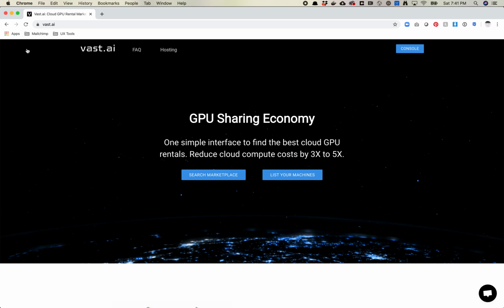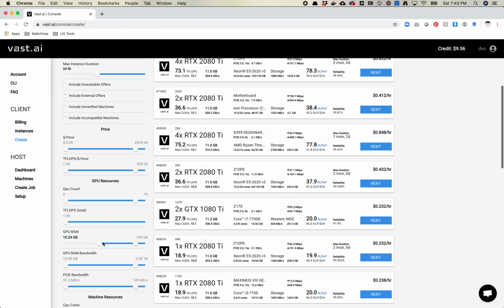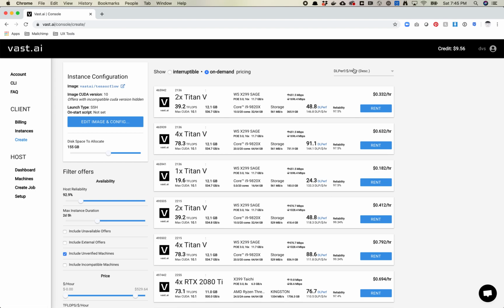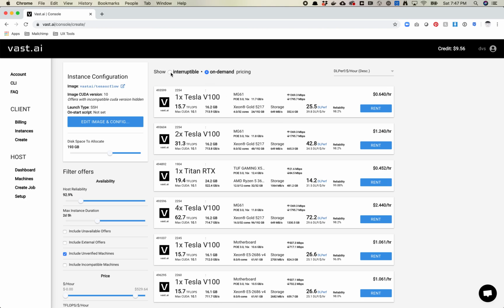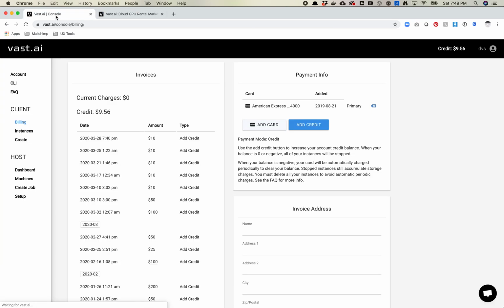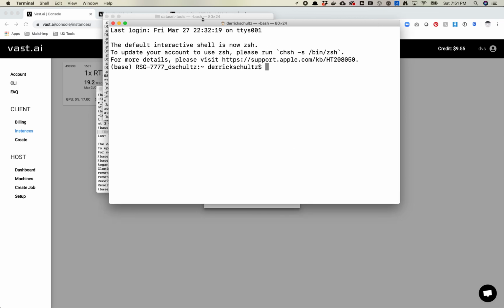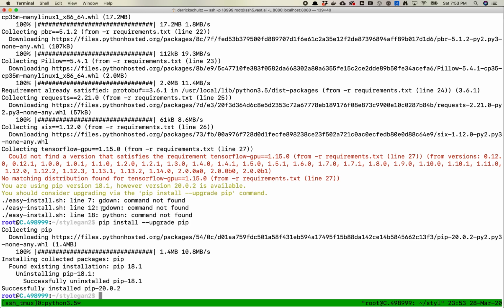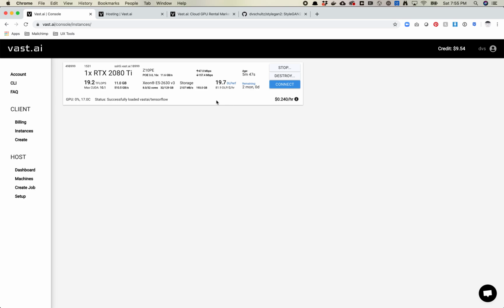Using Vast.ai to set up a machine learning server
Vast.ai can get you a really cheap, high performance GPU rental, but there are some tradeoffs. In this video I’ll show you the Vast interface and tell you about my considerations when renting a machine.